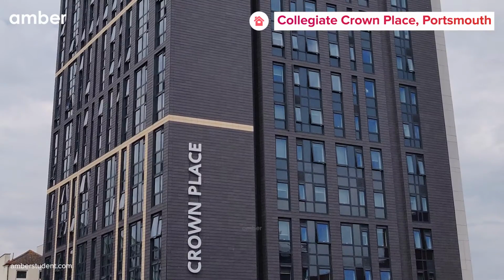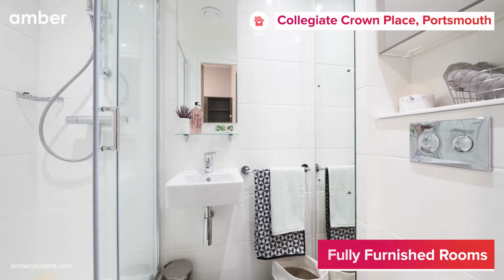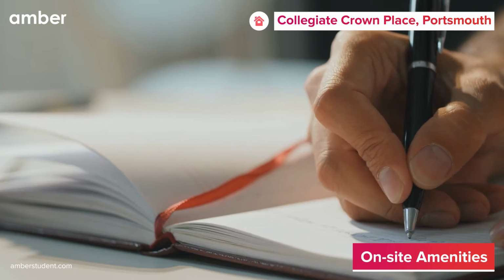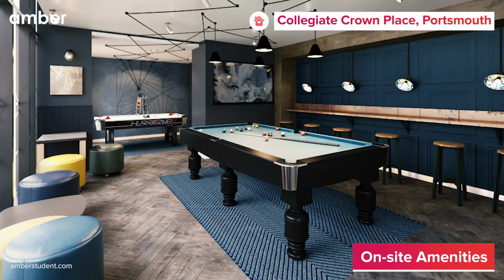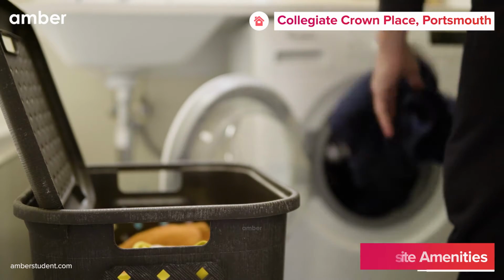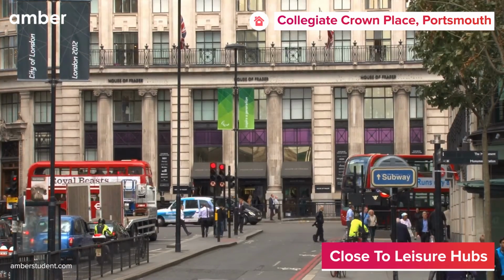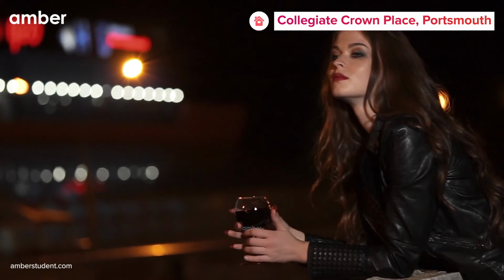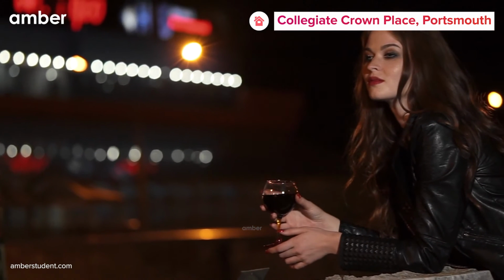Property Tour | Crown Place, Portsmouth | Student Accommodation in UK | amber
Located on Station St, PO1 1BZ, lies one of the best student accommodations in Portsmouth called Crown Place Portsmouth! This student accommodation offers some of the best rooms with various features that make your stay as comfortable as possible, like en-suites, studios and student apartments! Crown Place Portsmouth is also close to various universities, like TEG English Portsmouth and the University of Portsmouth; this ensures that you are never late for any of your classes! Crown House Portsmouth is also close to the city centre, ensuring that you are never missing out on anything happening in the city!

*Features*
Crown Place Portsmouth is a modern and stylish student accommodation that is highly sought-after by students. It is known for its excellent reputation for being a popular and highly-rated Crown Place student accommodation. Crown Place Portsmouth offers a variety of housing options, including student student apartments, studios, and en-suites which are designed to make your life easier, more enjoyable, and more relaxing. Each room at Crown Place Portsmouth is equipped with a comfortable bed, a spacious wardrobe, drawers, a private en-suite shower room, a desk, a chair, and a fridge-freezer.

Crown Place Portsmouth is located in an extremely central, safe and buzzing area in the city. There are a number of things to do in Portsmouth, like visiting the bars and clubs; there are also plenty of restaurants and cute little breakfast places nearby to grab a bite. One of the biggest selling points of Crown Place Portsmouth is the distance from the universities, like the University of Portsmouth, International College Portsmouth (ICP), and Highbury Campus - City of Portsmouth College.

There are plenty of places to eat near Crown Place Portsmouth, like Natty's Jerk, Otaku Sushi, Sprinkles Gelato Portsmouth, Spoon World Buffet & Bar that serve delicious food that you won't be able to get enough of and afterwards, go for one of the chilled cocktails at The Mars, Jameson Arms and The Fleet Portsmouth.

*Commute*
Portsmouth offers a reliable transportation network that facilitates easy commuting for its residents. The city has buses, trains, ferries, and taxis that connect different parts of the city. Students studying in Portsmouth often prefer taking buses due to their affordability and accessibility. Bus stops such as Station Street (Stand H) Bus Station, City Shops South (Stop B) and Station Street (Stand J) Bus Station are situated near Crown Place Portsmouth, which makes commuting by bus convenient. Additionally, Portsmouth & Southsea train station is just a short distance away from Collegiate Crown Place. Therefore, if you decide to stay at Crown Place Portsmouth during your university days, catching trains and buses will not be a difficult task.